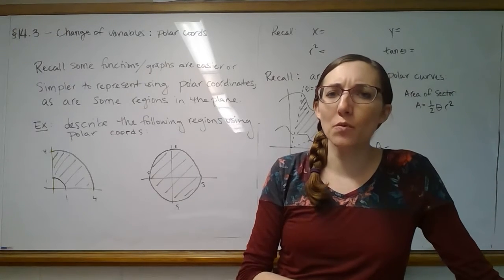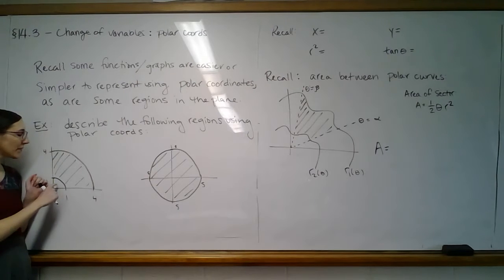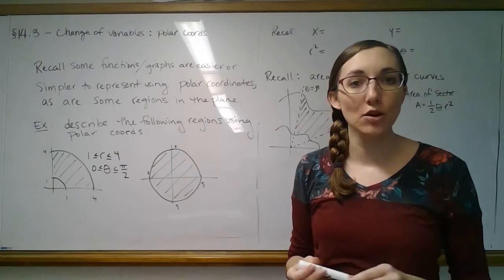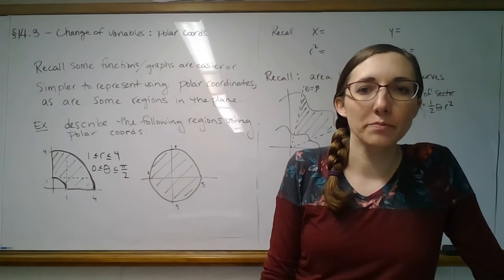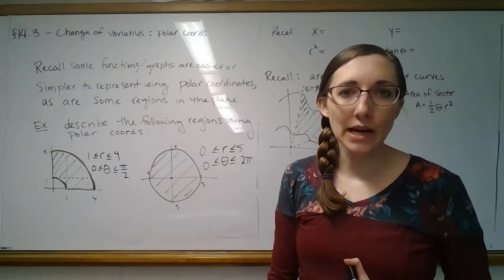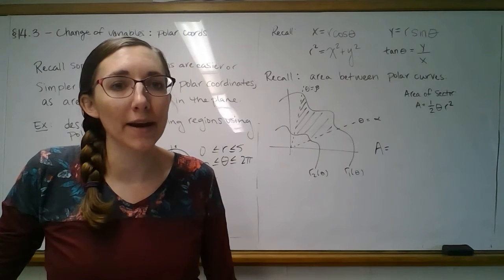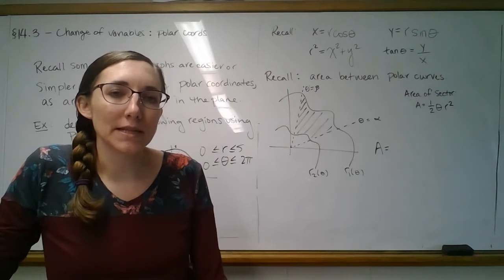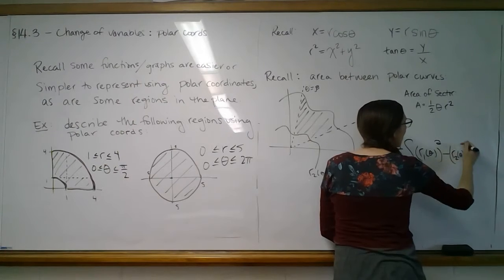Calculus 3 section 14.3 part 1